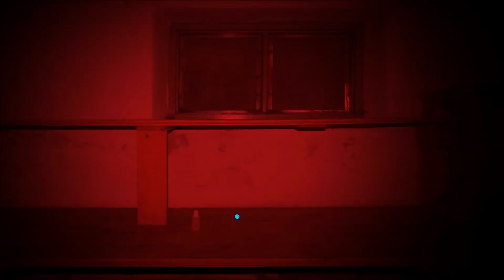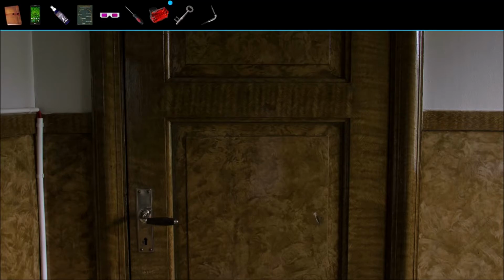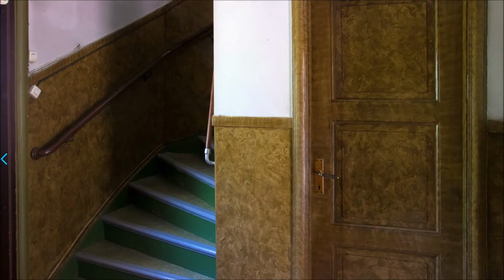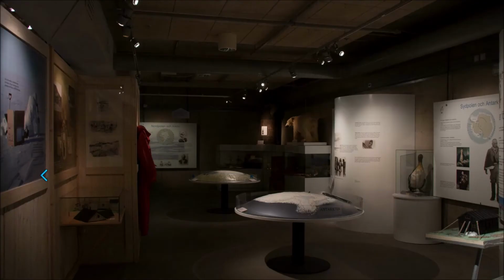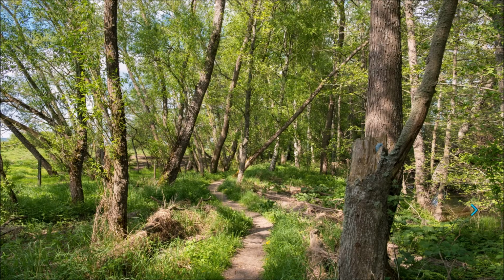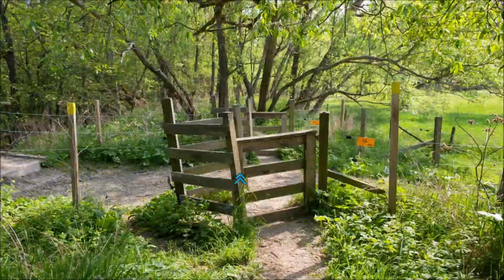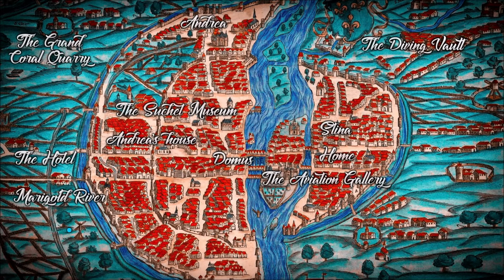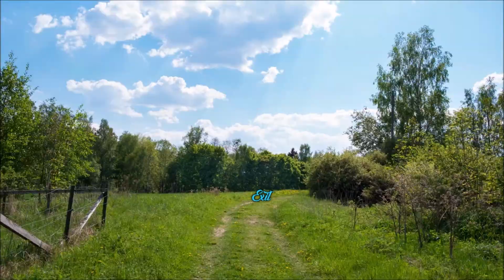Carol Reed: The Fall of April (Part 5): A Stone Hunt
Part 5 of 11, of a walkthrough for "Carol Reed: The Fall of April". In this part, Carol finds a bike lamp and continues to explore the hotel. She is sent to the Grand Coral, which has a message behind a door. This leads back to the museum, which leads to a stone hunt in the Marigold River.